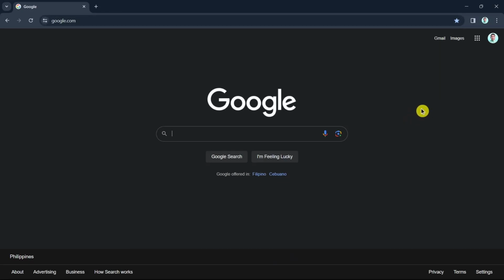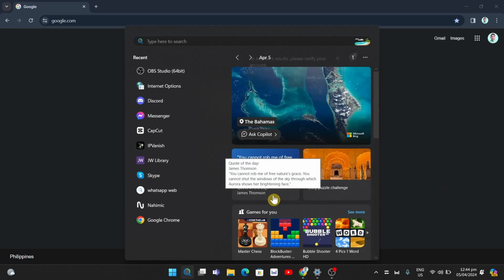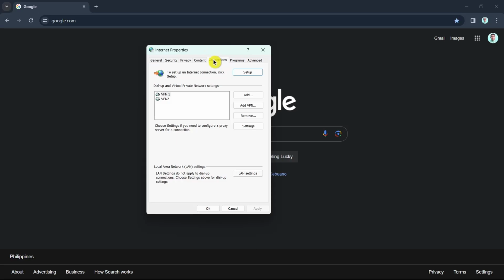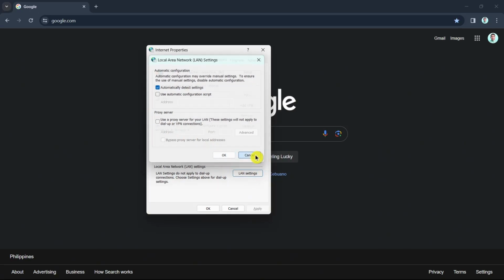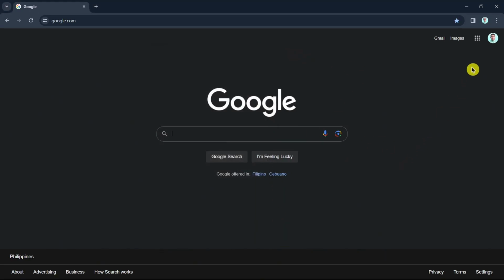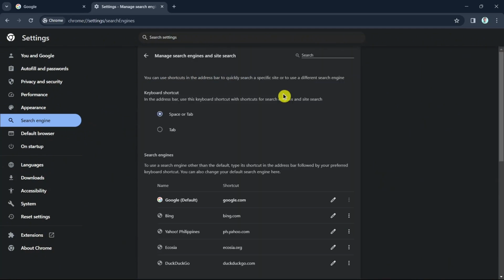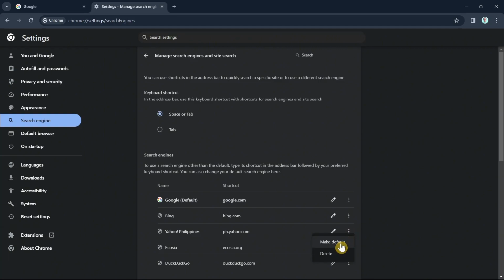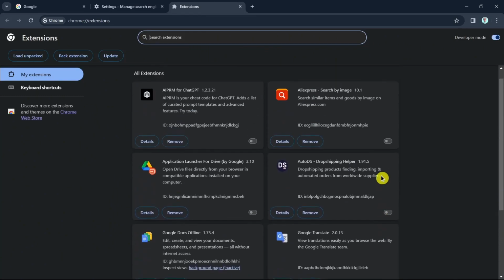How to Disable Google Custom Search From Chrome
Learn How to Disable Google Custom Search From Chrome